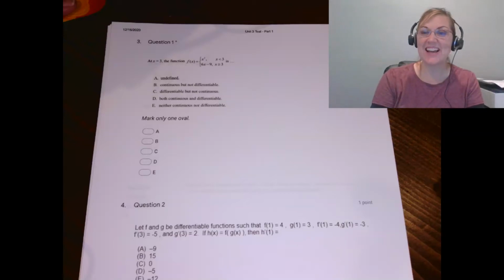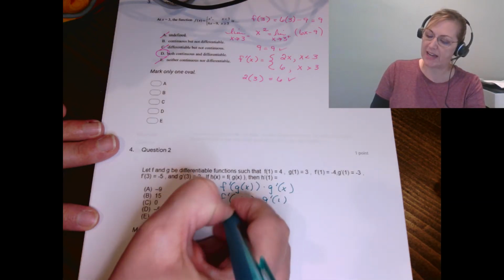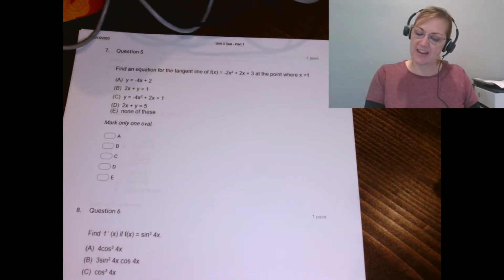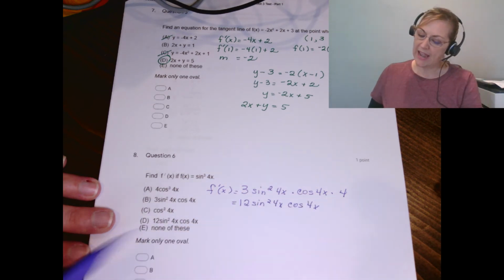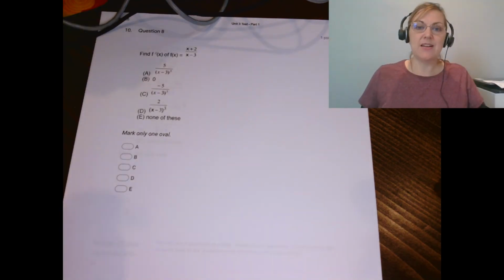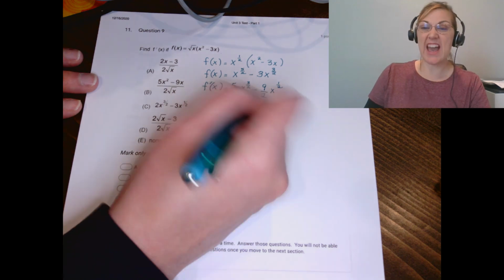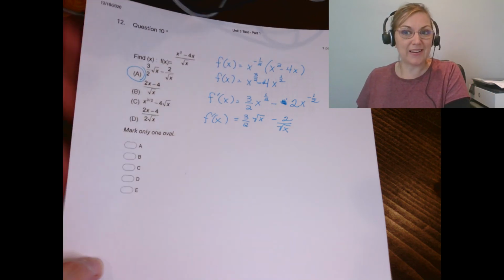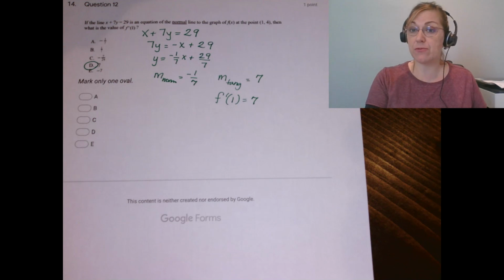AP Calculus AB - Derivatives Test Solutions MC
In this video, I work multiple choice questions over Derivative Rules.